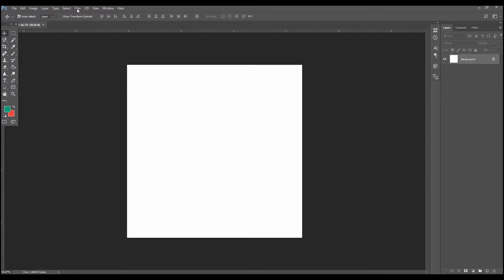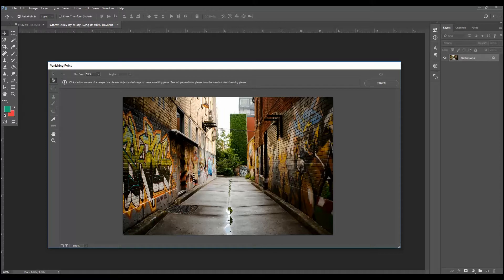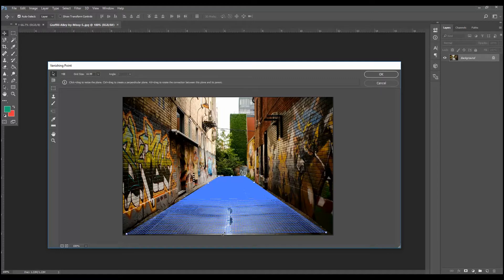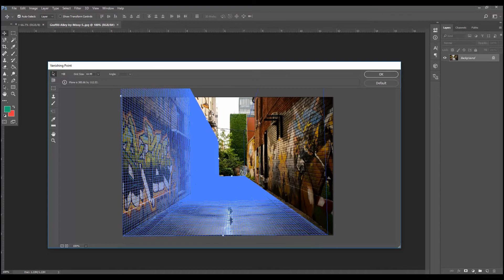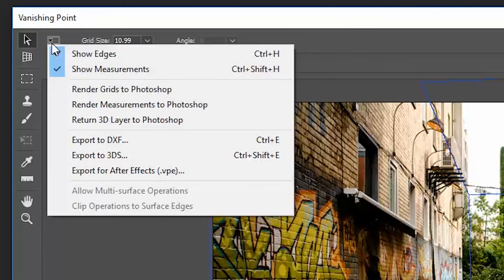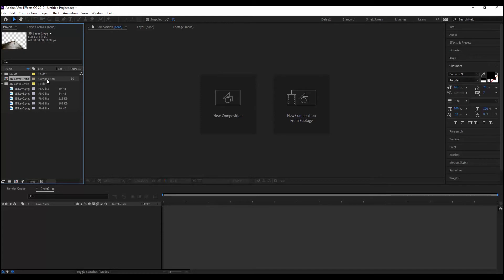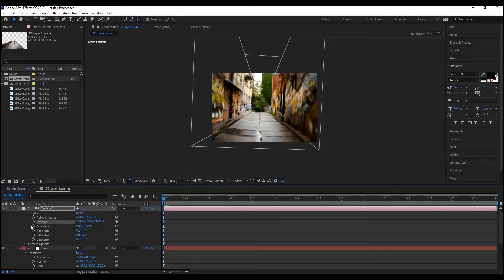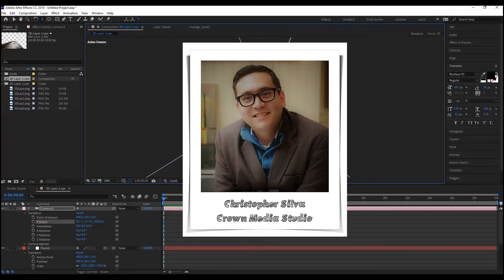Turn a 2D Photo into a 3D Environment - Photoshop - AE - 2D Photo into 3D Environment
In this video tutorial, Chris Silva from Crown Media Studio show's you how to use the vanishing point filter effect in Adobe Photoshop to transform a 2D Photo into a 3D environment that you can then animate in Adobe After Effects.  Having the ability to turn your 2D Photo into a 3D environment opens up a world of amazing possibilities for merging 2D artwork and animation into photorealistic 3D environments using 3D layers in Adobe After Effects.